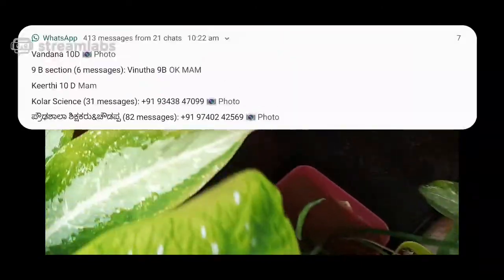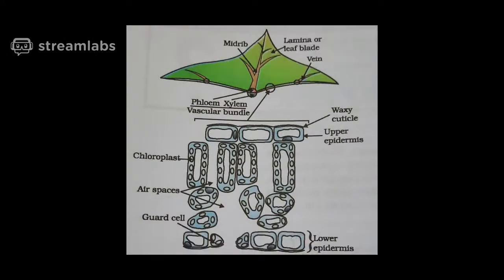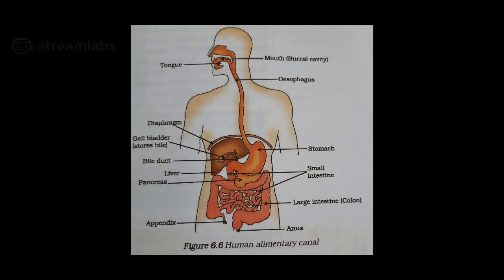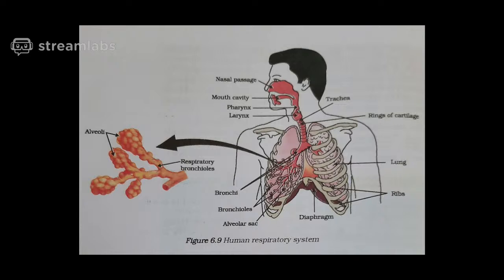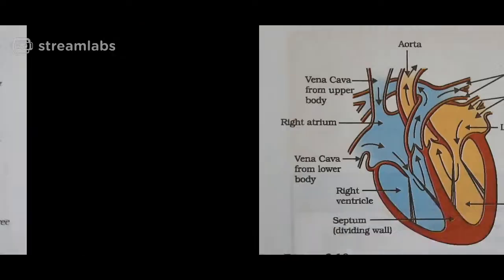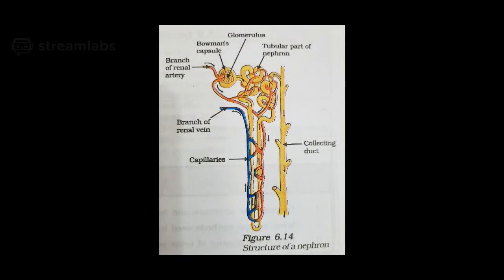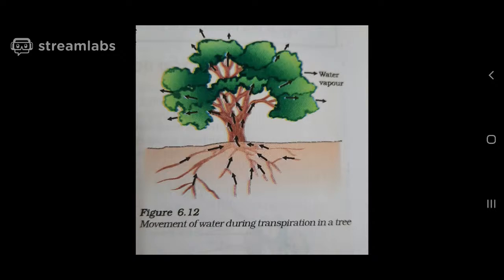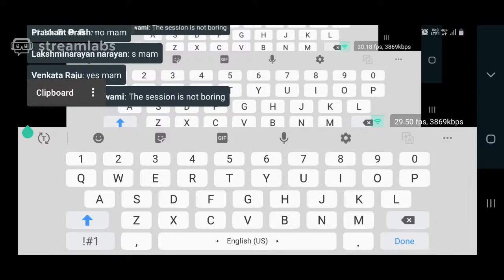More about life process plants verses humans